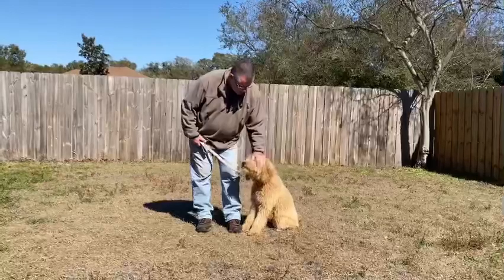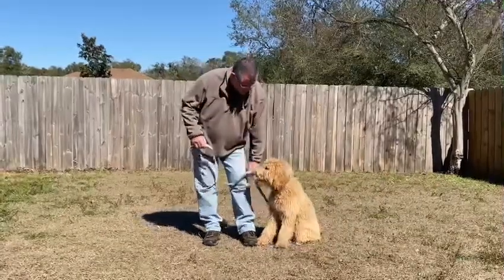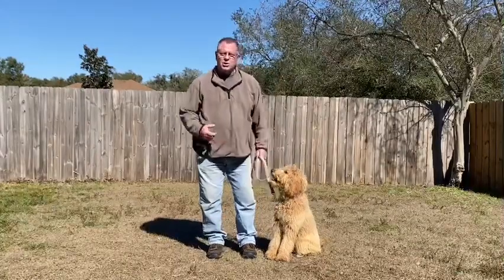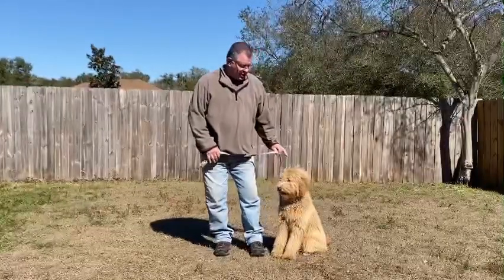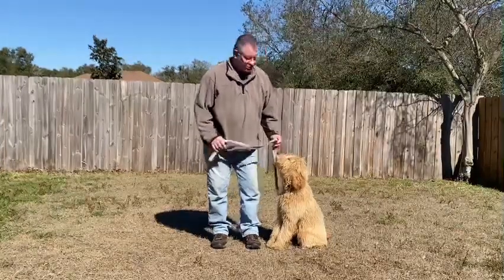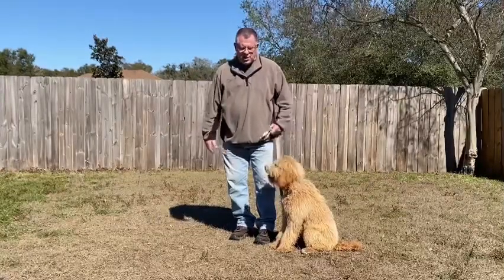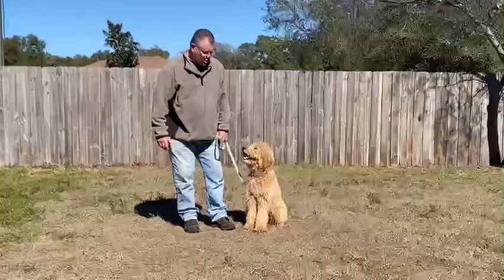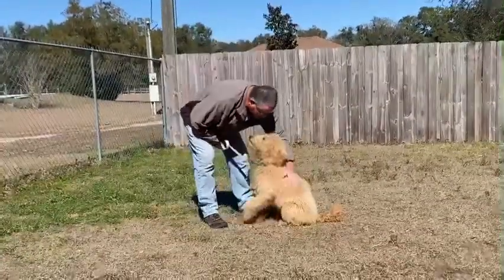Muffin’s On-leash Basic Training